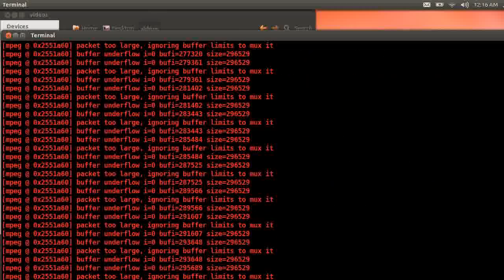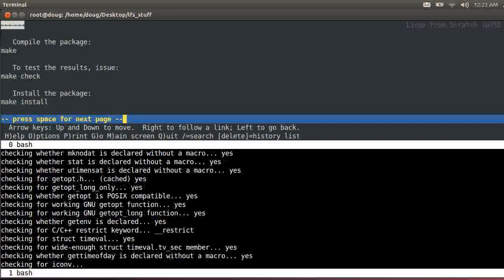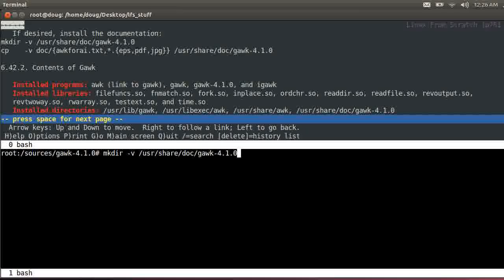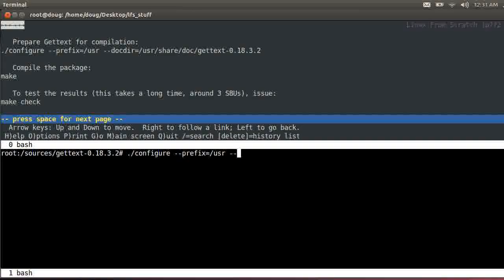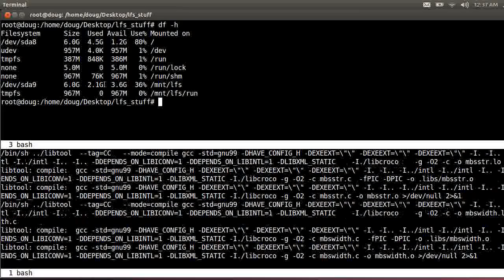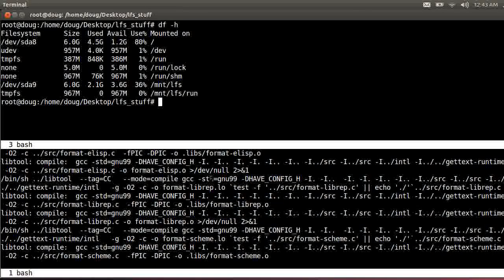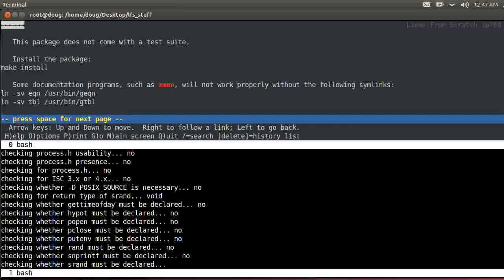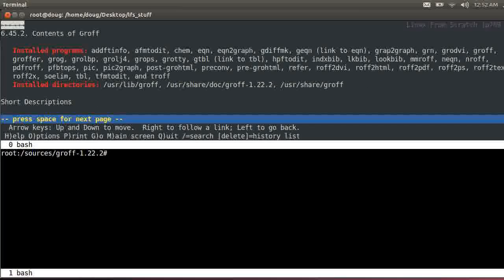LFS 7.5 section 6.38-cont-6.46